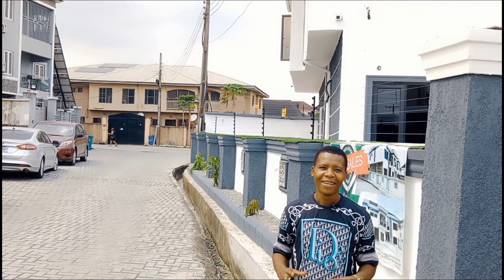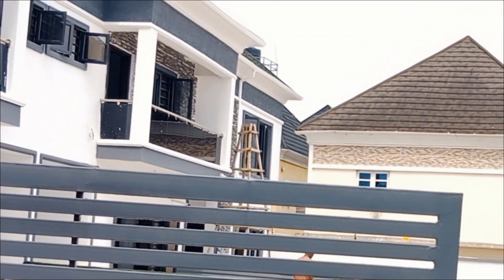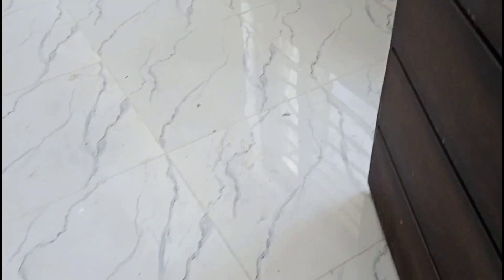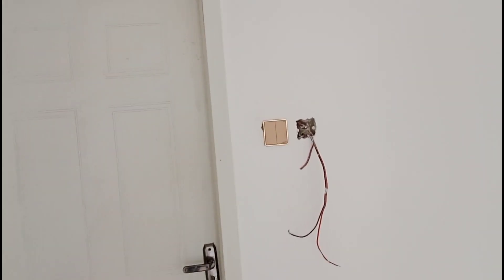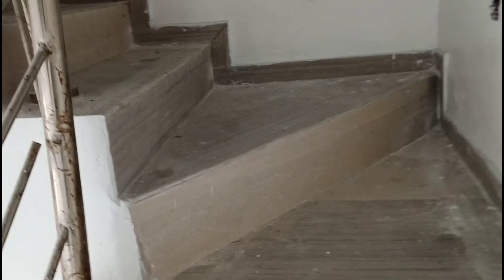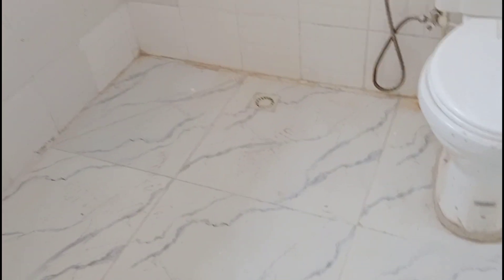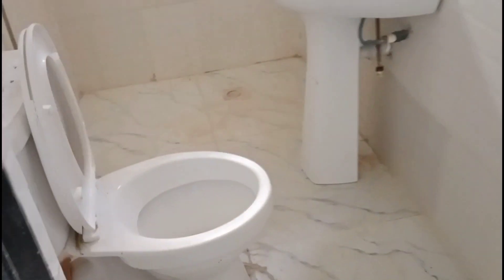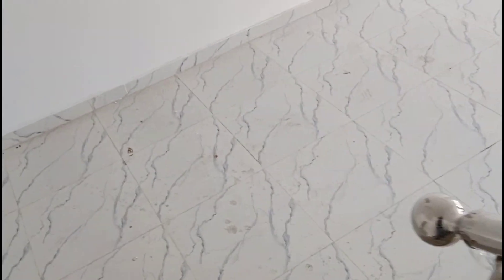House for sale in Lagos Nigeria